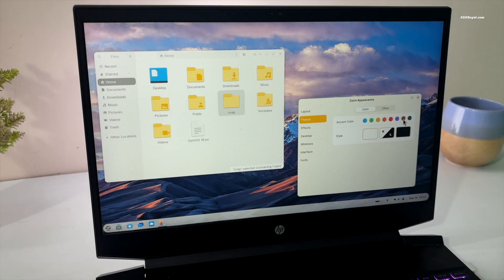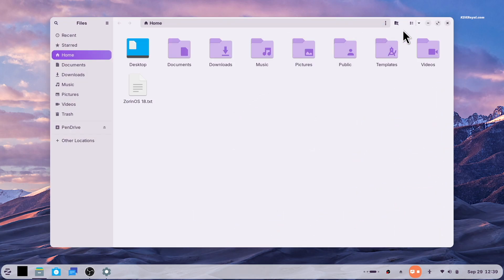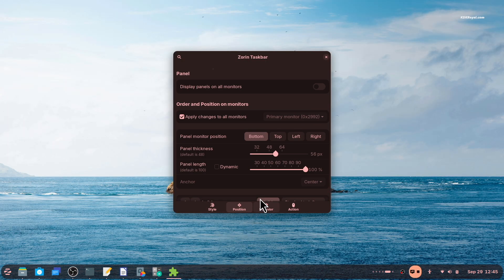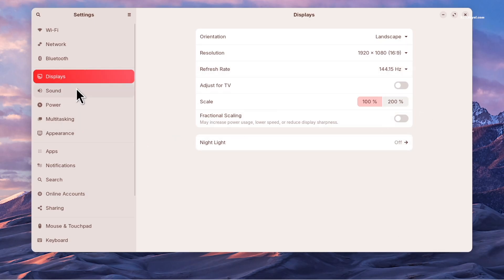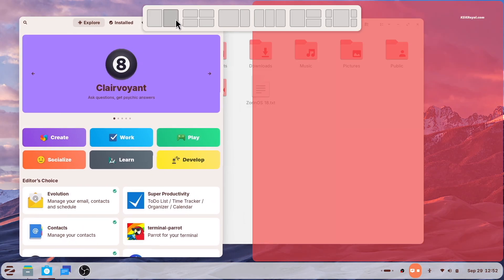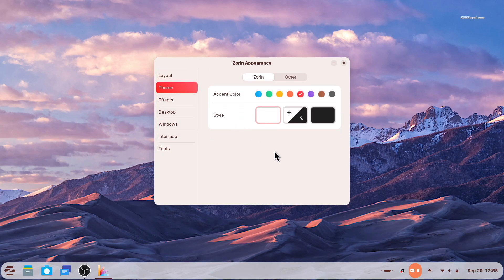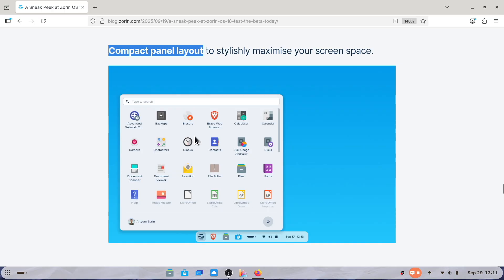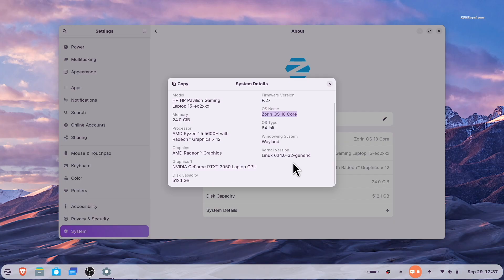ZORIN OS 18 IS HERE - THIS OS Will BLOW Your MIND 🤯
This is Zorin OS 18, which is built on Ubuntu 24.04 LTS. Zorin 18 adds fresh design changes, new features, and better performance. It’s a great alternative for Windows users , especially since many older computers can’t run Windows 11 because of its high hardware requirements. With Zorin, you can bring your computer back to life and keep using it normally. Now let's talk about the zorin 18 and its features.

*© KSK ROYAL*
    *MereSai*